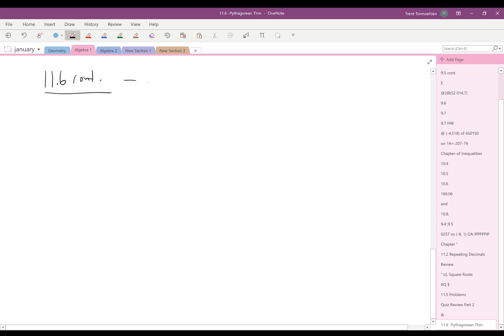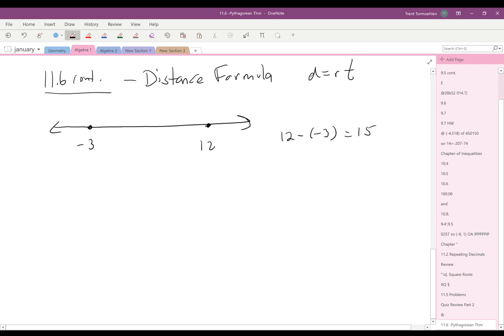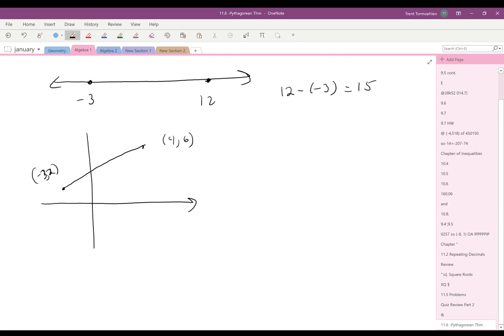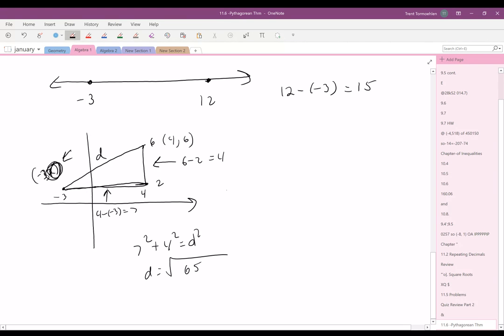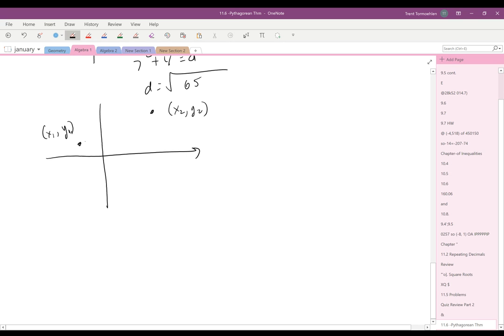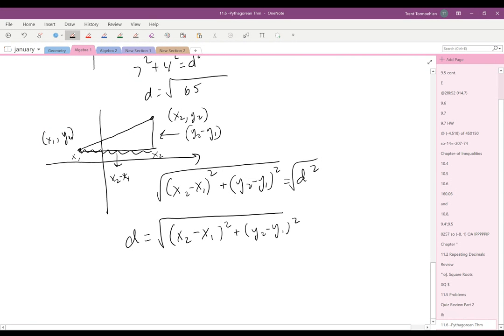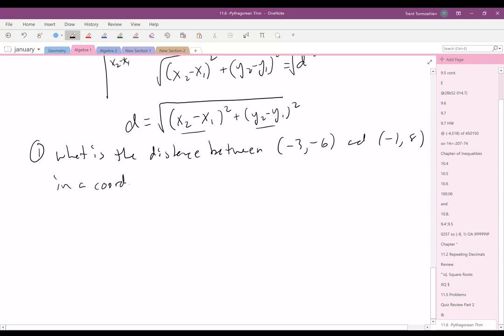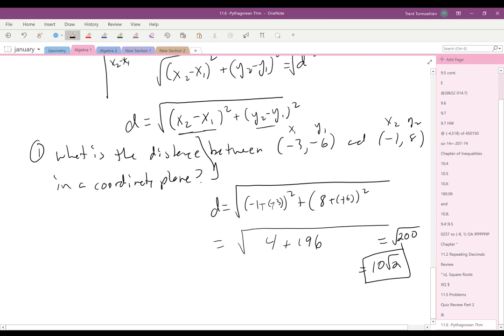Algebra 1 11 6 Part 2 Distance Formula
A short tutorial on finding the distance between two points in a coordinate grid.